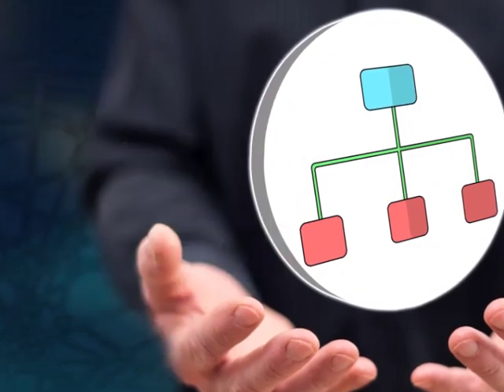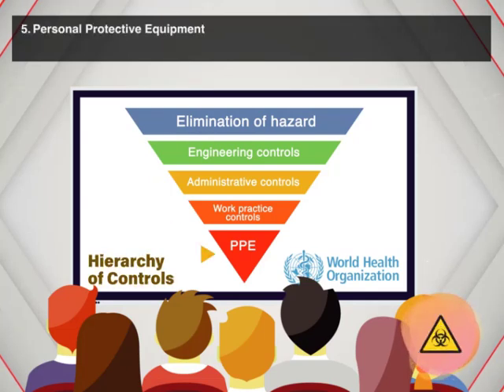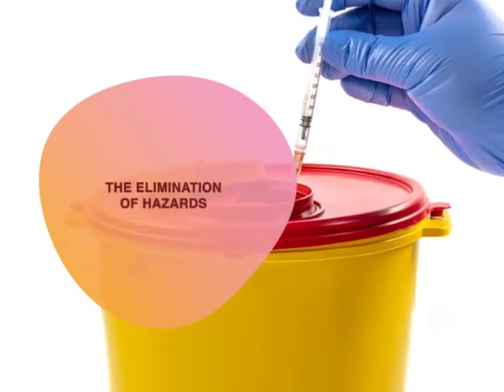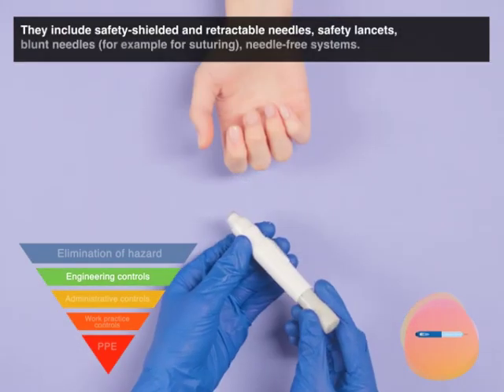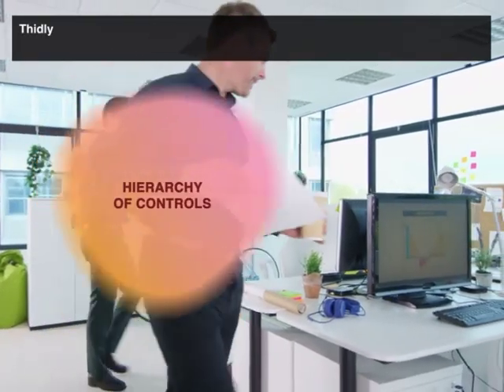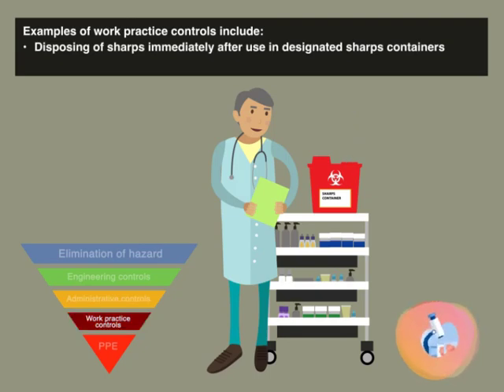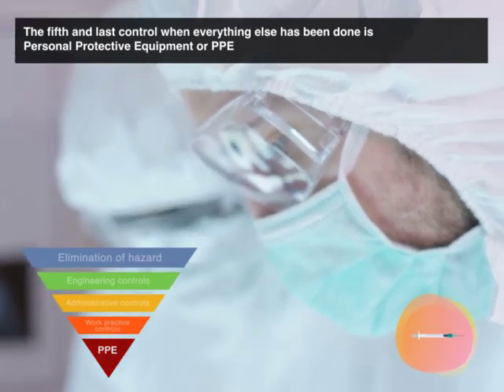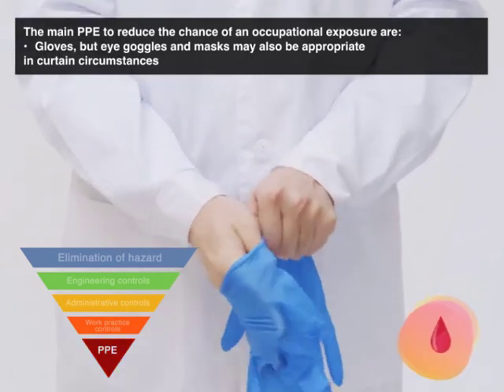Sharps Hierarchy of controls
Needle Stick & Sharps Hierarchy of controls. This video is part of the online Needle Stick and Sharps training course.